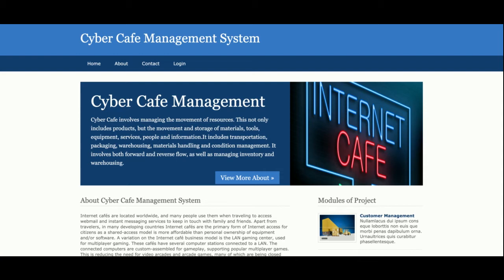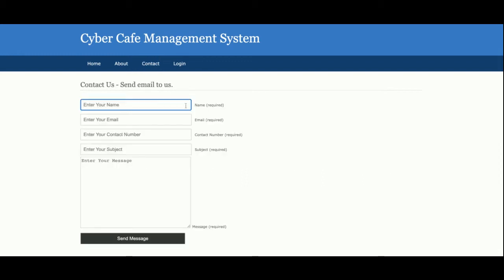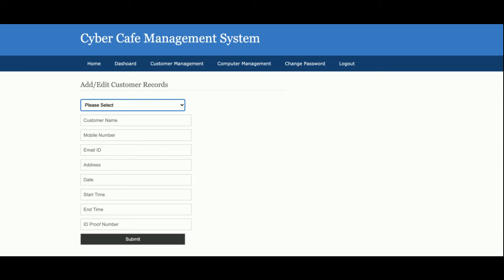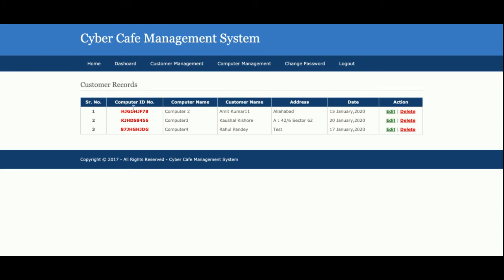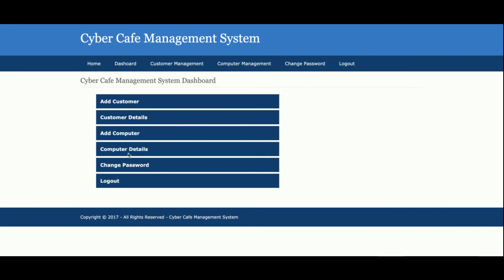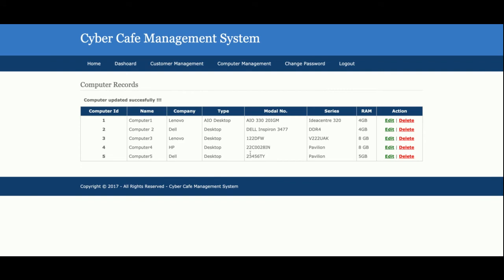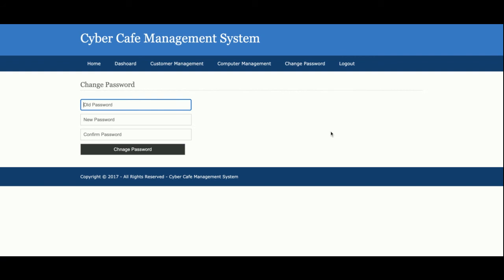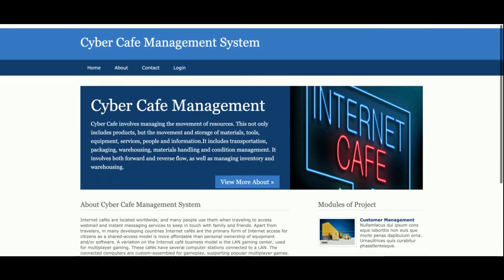Python Django and MySQL Project on Cyber Cafe Management System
Cyber Cafe Management System Python Django Project Tutorial
Cyber Cafe Management System Download
Python example
Python final year project
Python project
Python tutorial
Python Django tutorial
Python Django
Django tutorial